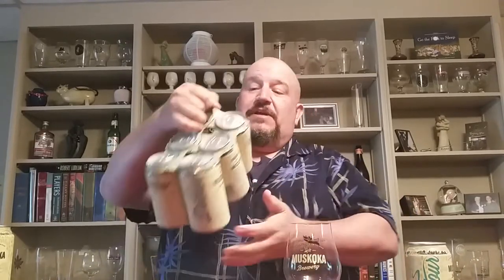355 ml. Cans of Muskoka Brewery Detour!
A six pack of awesome in a smaller, more beach and BBQ friendly 355 ml cans of Detour!